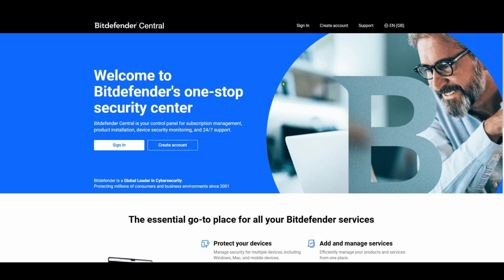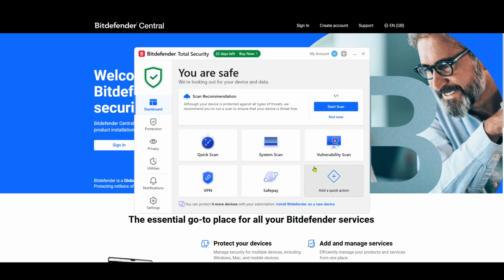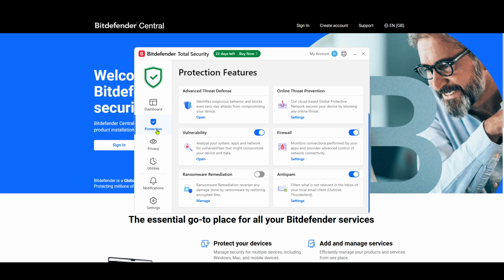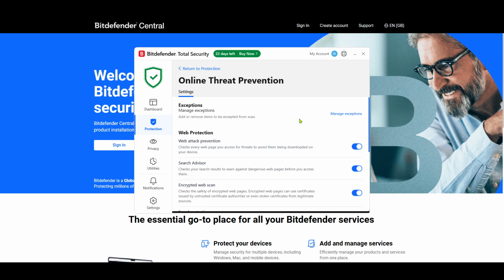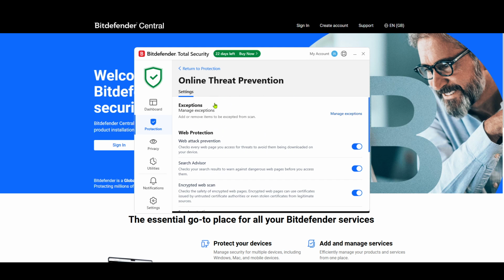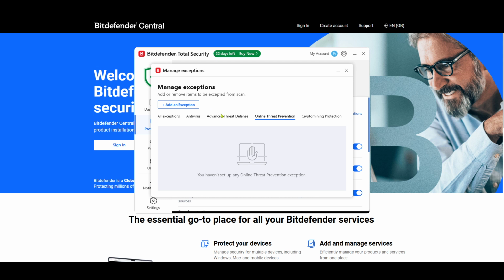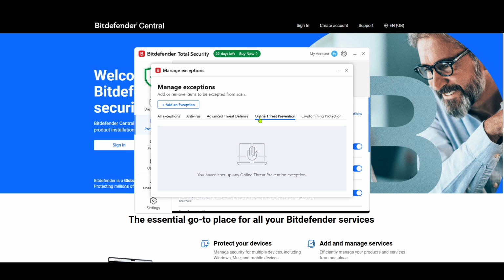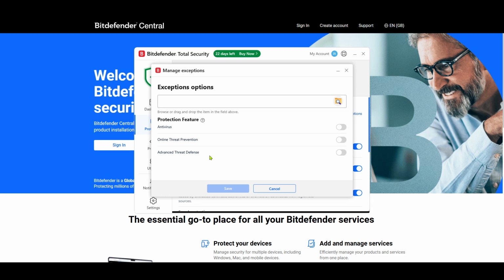How To Stop Bitdefender From Blocking Websites Antivirus Tales [2025 Guide]